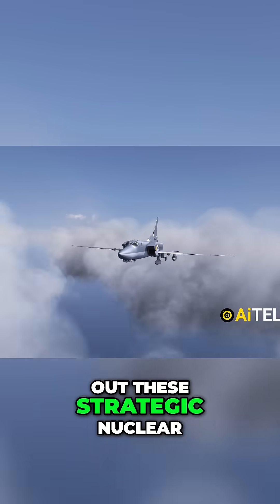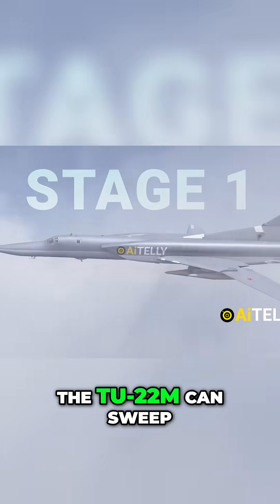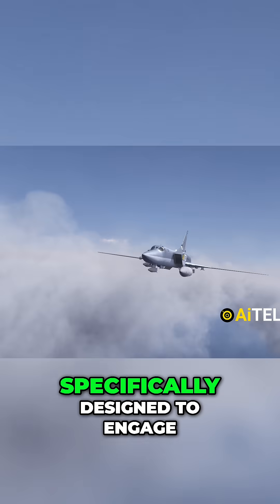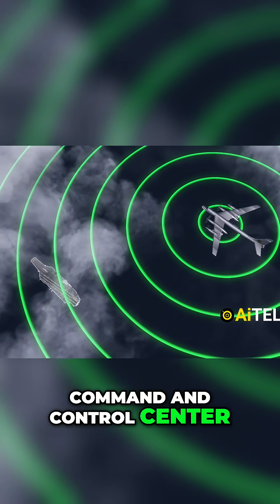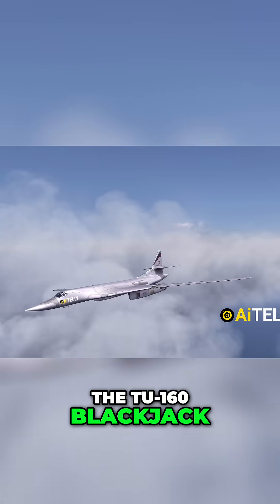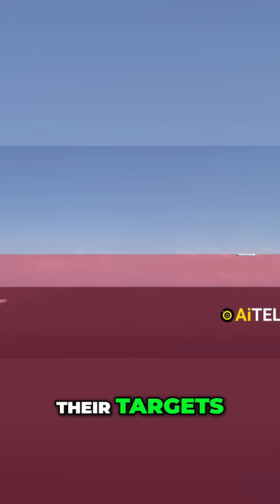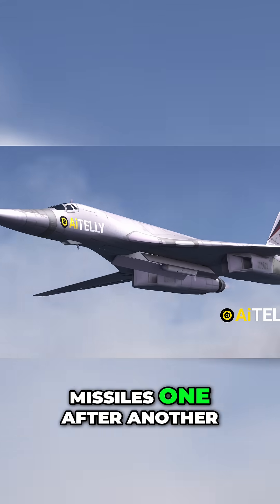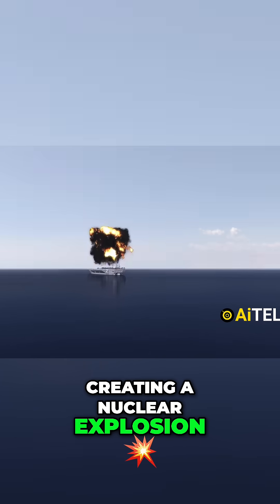Ukraine's Strike: Why Nuclear Bombers Were Targeted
Ukraine targeted strategic nuclear bombers that were wreaking havoc. We explore how these planes function, including the Tu-22M, Tu-95, and Tu-160 Blackjack, and their roles in potential attacks, such as targeting enemies and command infrastructures.